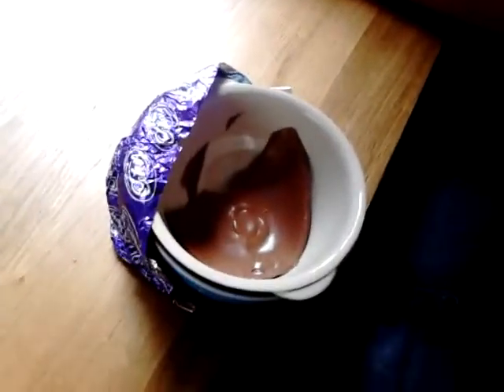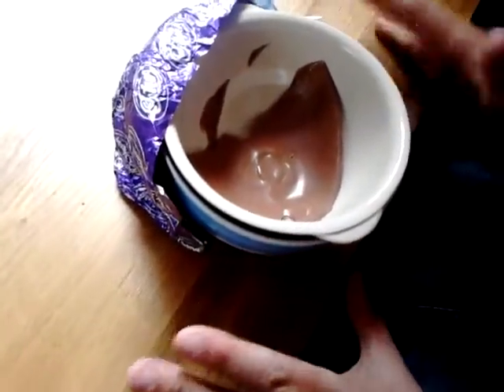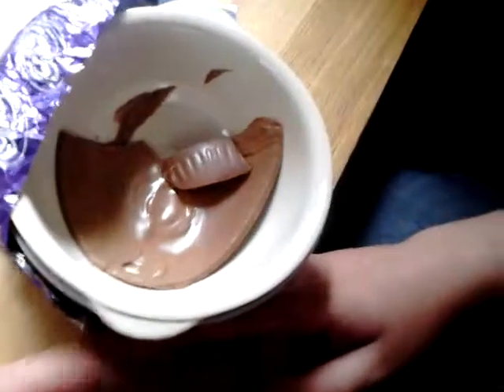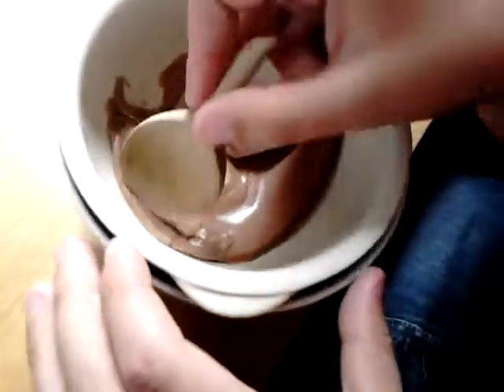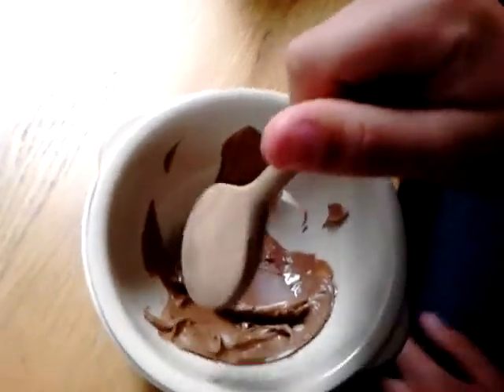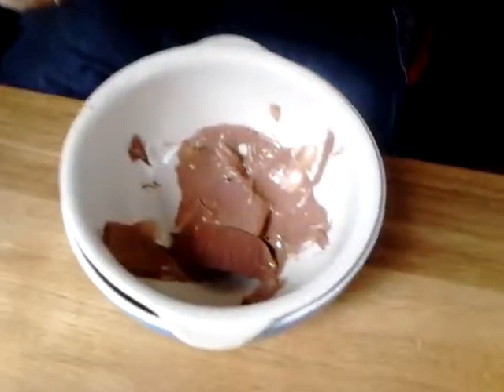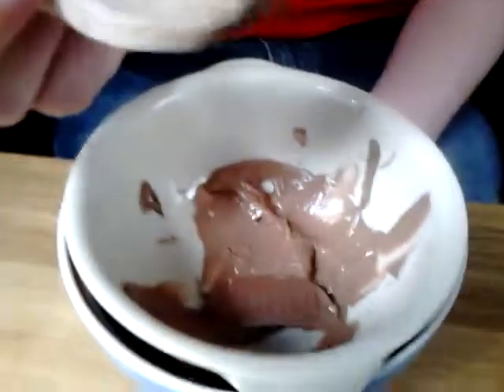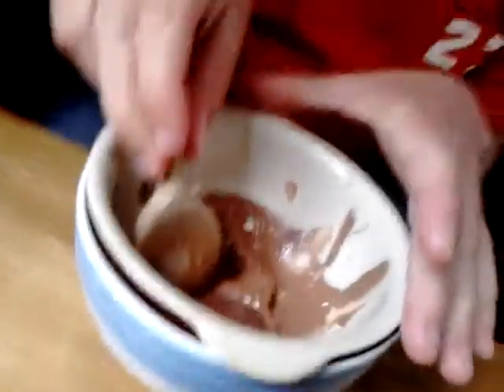How to melt homemade chocolate part 1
Easy simple fast